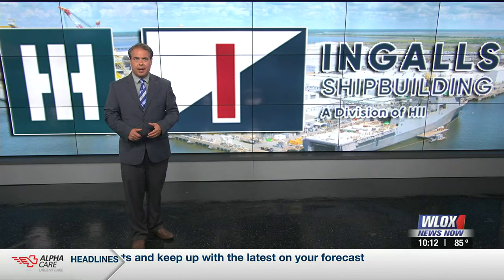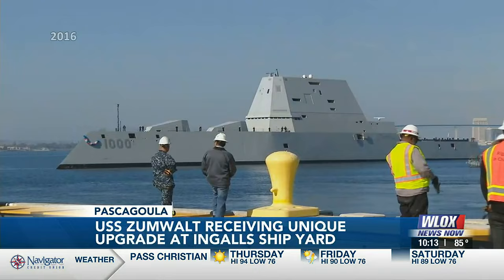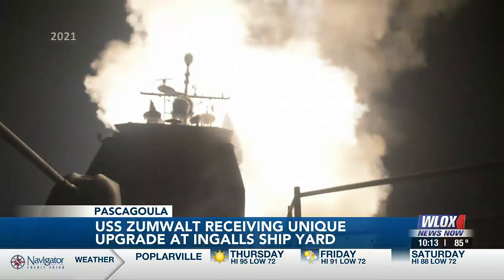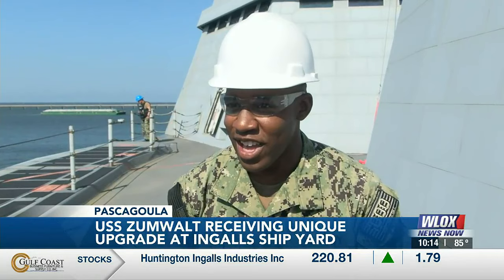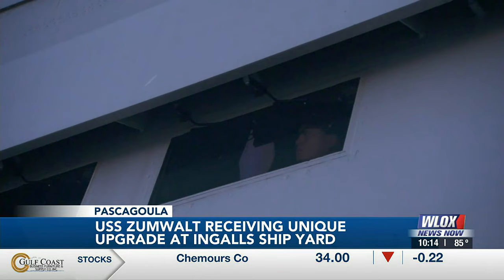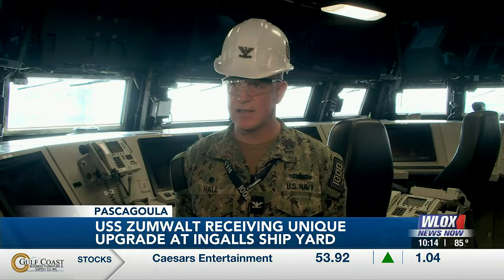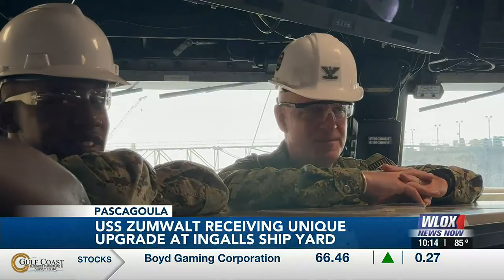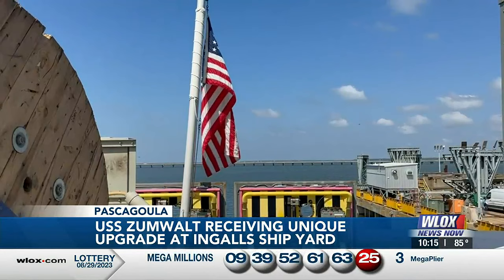USS Zumwalt receiving $154M upgrade at Huntington Ingalls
The USS Zumwalt is a top of the line warship receiving more than $154 million in state-of-the-art upgrades at Huntington Ingalls Shipyard.